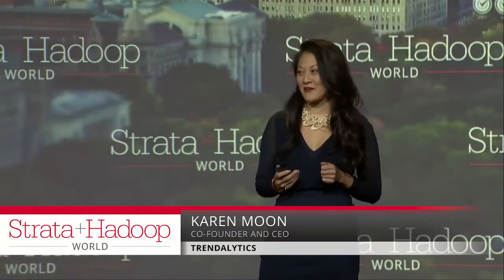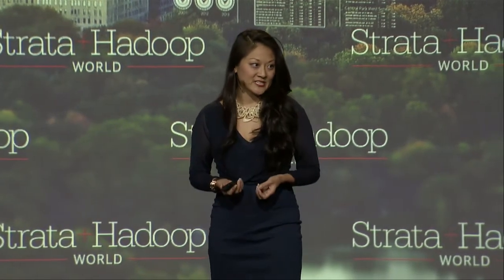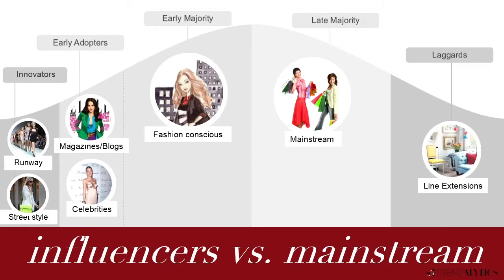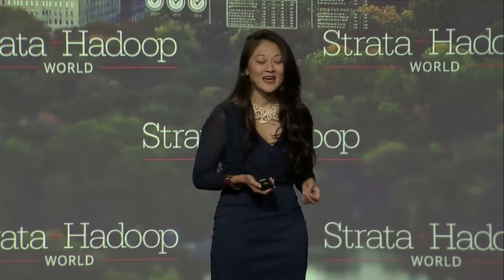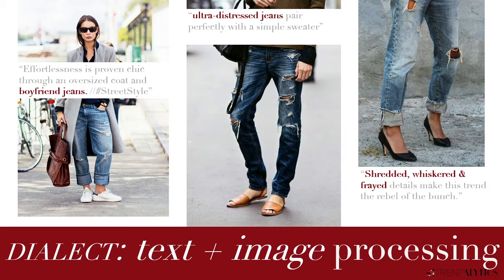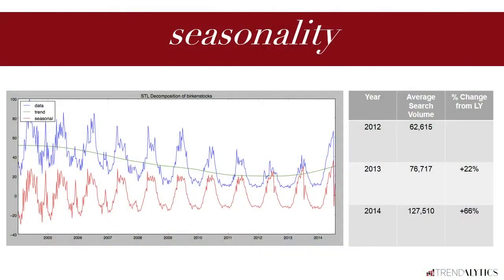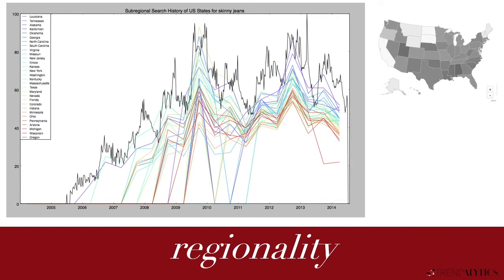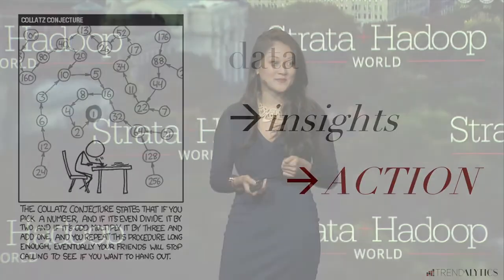Karen Moon keynote: "Style Stalking: Patterns that Drive Fashion Trends" -- Strata + Hadoop 2014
From the 2014 Strata Conference + Hadoop World in New York City, Karen Moon's keynote "Style Stalking: The Stochastic Patterns that Drive Fashion Trends."

It’s no secret that rapidly evolving consumer preferences present a perpetual challenge for brands and retailers that need to forecast accurately to stay in business. When consumers repel trends that are “so last season”, how does one draw patterns from the appropriate signals? Karen will discuss the characteristics of unstructured data that makes identifying and synthesizing fashion trends particularly challenging and how getting it right can be a competitive advantage.

About Karen Moon:
Karen is Co-founder and CEO of Trendalytics, a style-centric visual data platform that measures consumer engagement with merchandise trends. With over twelve years of experience in retail and technology, Karen worked with companies across the supply chain – department stores, luxury retailers and independent designers. At Goode Partners, she executed the firm’s investment in SkullCandy (NASDAQ: SKUL) and worked on the turnaround of a luxury specialty retailer. Previously she worked in Gap Inc.’s Corporate Strategy group, where she assessed acquisition and new retail concept opportunities such as Piperlime.com. Karen started her career in investment banking at Goldman Sachs & Co. where she executed over $1 billion in technology and media transactions.

Karen holds an M.B.A. from Harvard Business School and a B.A. from UCLA where she graduated Summa Cum Laude. Her research at Harvard included studies in multi-channel retailing, luxury diffusion brands and supply chain innovation for emerging designers. Karen initially pursued a B.A. in Fashion Design at Otis College of Art & Design, where she was a Grant recipient and recognized on the Dean’s List. She’s been featured on the Wall Street Journal, Forbes and other publications.